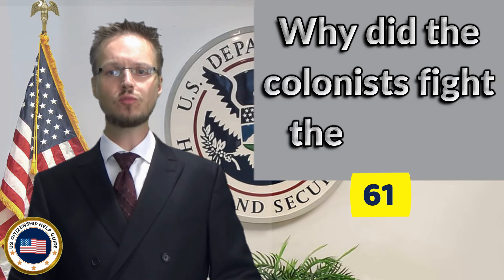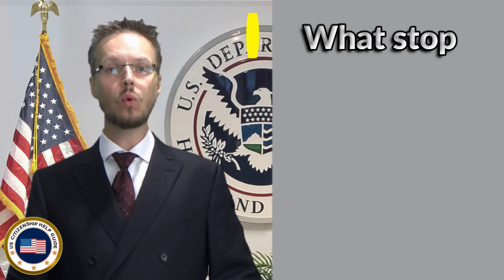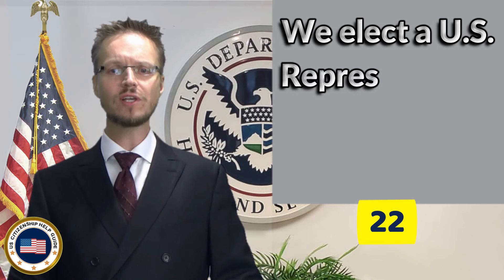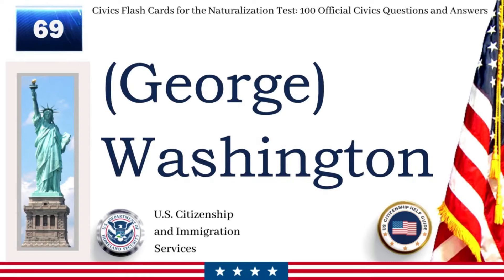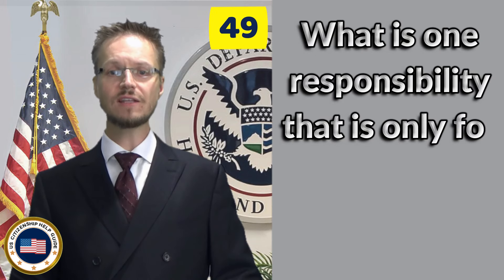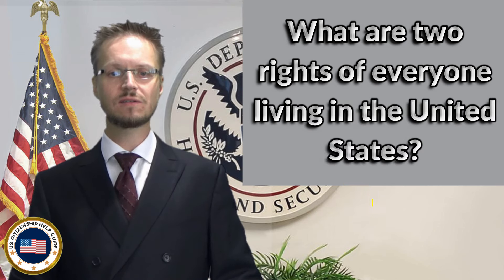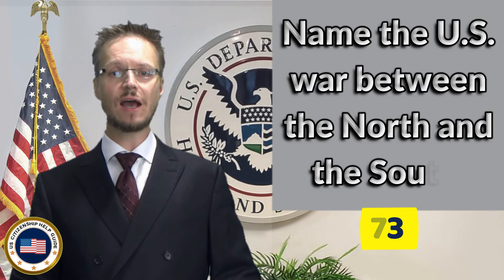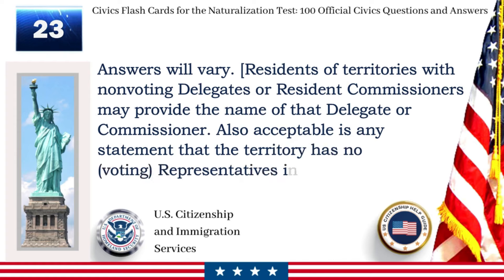2023 U.S. Citizenship (2008 Version) Official USCIS Civics Test One Easy Answer (Random Order) 08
Please be informed that the latest answer for the 47th question is Kevin McCarthy since he is now the 2023 Speaker of the House of Representatives in the United States. This educational video is based on the 2008 old version of the Civics Test in random with the USCIS questions and answers.

The USCIS is officially using again the 2008 old version of the naturalization civics test to eliminate those obstacles and make the process more accessible to all eligible people who want to apply for their American citizenship under President Joe Biden's administration.

To find the name of your current governor or contact information for each state government, for example if you live in California, simply choose your state and select California to see the current name of the Governor and contact information. Simply click on the description link below this video to know the name of the current governor of your state

and enter your ZIP code then click FIND YOUR REP BY ZIP then your congressional district representative will appear. This official service will assist you by matching your ZIP code to your congressional district, so trying to provide additional information will allow an exact match by entering your Street Address.

This educational video contains random test questions for your U.S. Citizenship Official Civics Naturalization Test. In this video, you will be given time (up to 5 seconds) to answer each question. We hope that you’ll be able to answer all of them. It will be a very good indication that you are ready for your upcoming interview and tests for American (U.S.) citizenship.

Please take note that during the Naturalization Interview and Exams, you will be asked up to ten (10) questions. You should answer six (6) questions correctly in order to pass the naturalization test for the government and history examination.

We also have the U.S. Citizenship Official Reading and Writing Tests (History Government Civics Exams) link here for you

Our values and mission are the most important aspects to our Youtube channel. We want to offer free educational videos and give encouragement to immigrant applicants because we want you to succeed and achieve your goals in life.

This channel is dedicated in helping immigrants prepare and pass the Naturalization Interview and Tests for U.S. Citizenship. Educational help videos will be posted from this channel like how to prepare for the Naturalization Interview, form N-400, Civics Test, Speaking, Writing, Reading Exams and more.